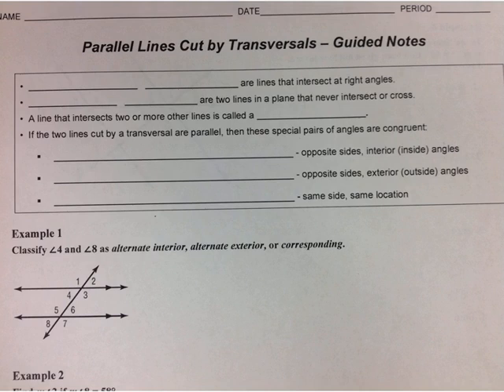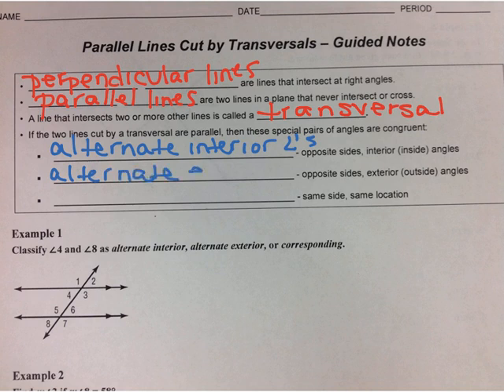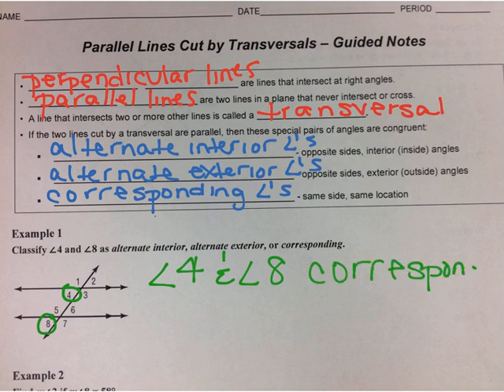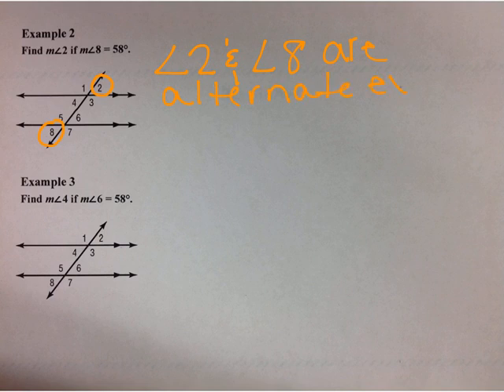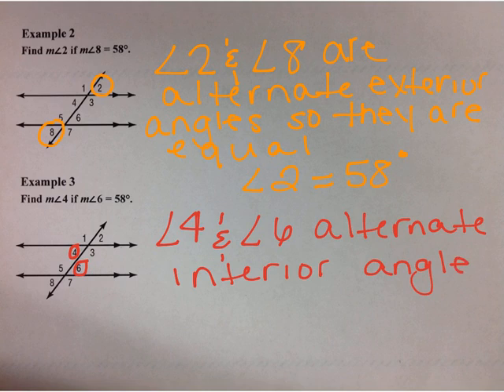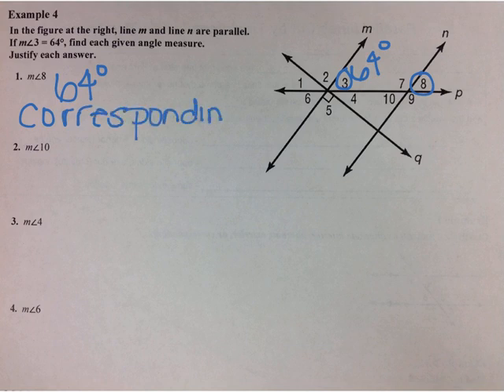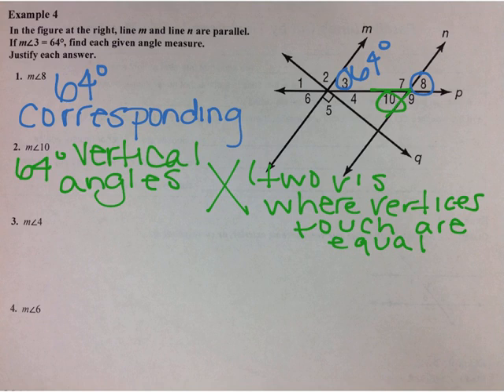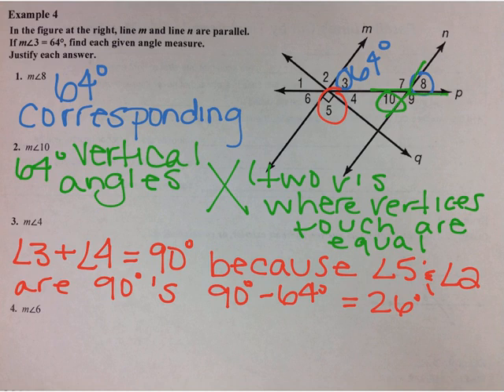Parallel Lines Cut by a Transversal